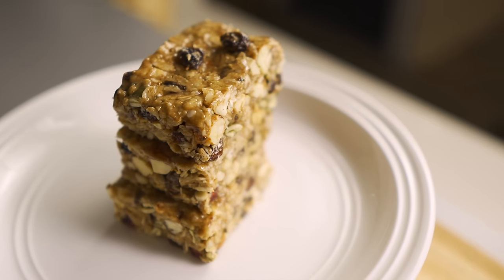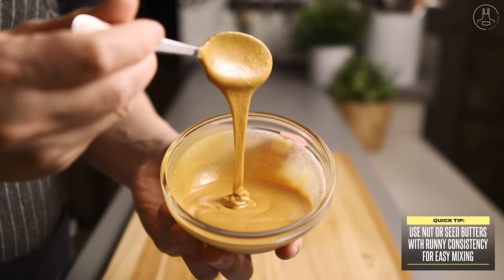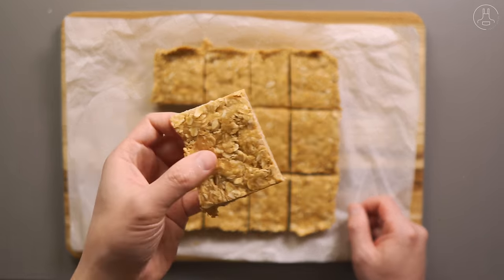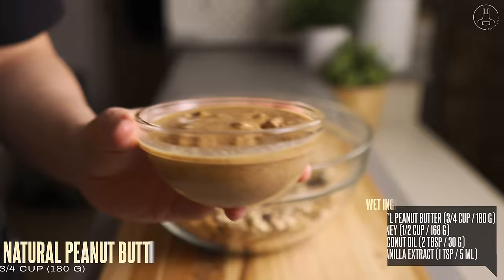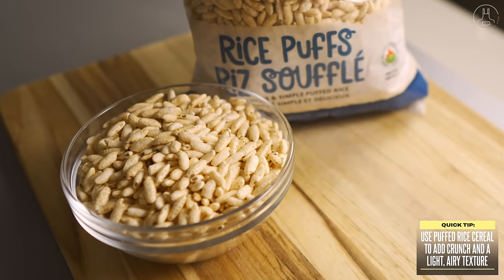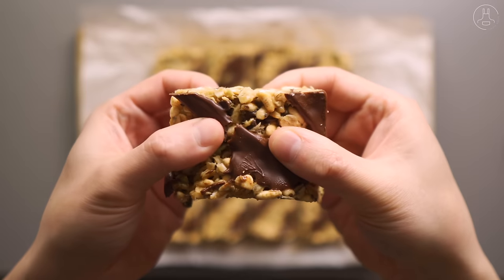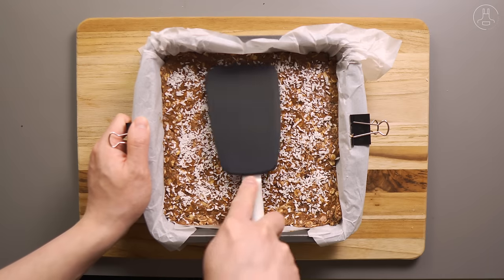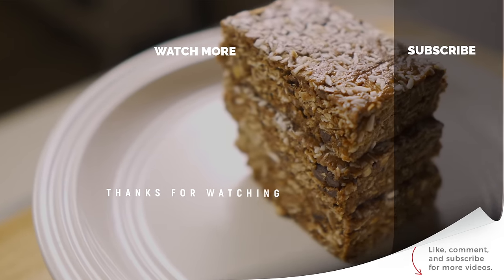NO-BAKE OAT BARS » 4 Easy Granola Energy Bars for Healthy Breakfast or Snacks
These homemade No-Bake Oat Bars / Granola Bars are an easy, healthier alternative to store-bought granola bars, customized with my favourite ingredients that are both natural and nutritious.

I much prefer making my own homemade oatmeal bars because I can control exactly what I'm putting into them, without any of the artificial additives that store-bought bars often have.

They're deliciously addictive, filling, energizing, and packed with nutrition - making them perfect for breakfast or a mid-day snack whenever you need an energy boost.

They're also perfect for meal prep because of just how incredibly easy they are to make - with no baking or equipment required.

Today, I'll show you how to easily make 4 of my favourite go-to recipes for these no-bake oat bars.

TIMESTAMPS:
0:00 - Intro
0:46 - #1: Classic Oat Bar
2:47 - #2: Chewy Trail Mix Bar
4:17 - #3: Crunchy Oat Bar
5:51 - #4: Chocolate Coconut Protein Bar
7:23 - Outro

PRODUCT LINKS:
Rolled oats
Puffed brown rice cereal
Protein powder
Baking tray (8x8)
Chef's knife
Mason jars
Storage containers
Mixing bowls
Cutting board
Measuring spoons
Measuring cups (dry)
Measuring cup (wet)

CAMERA GEAR:
Main camera
Secondary camera

DIRECTIONS:
► Combine and mix all dry ingredients together first
► Combine and mix all wet ingredients with dry ingredients
► Line 8x8 or 9x9 baking tray with parchment paper
► Pour mixture into baking tray, spread evenly
► Press firmly to flatten mixture to remove any air gaps
► Refrigerate for 2-3 hours, then slice into squares or bars

TIPS:
► Customize with your own ingredients (choose your own nuts, seeds, dried fruits, etc)
► To reduce calories, use lower-calorie ingredients that take up space (such as puffed brown rice cereal)
► Cut into whatever shape and size slices you like
► Keep refrigerated until you are ready to eat them; taste best when they are still slightly cold straight from the fridge

STORAGE: Refrigerate in air-tight container for up to 1 week, or freeze for up to 3 months

#1 - CLASSIC OAT BAR
(2950 calories total per 12 bars, or 245 calories per bar)

► Rolled oats (3 cups, 270 g)
► Natural peanut butter (1 cup, 240 g)
► Honey (1/2 cup, 168 g)
► Salt (1/4 tsp, 1 g) - optional

#2 - CHEWY TRAIL MIX BAR
(3881 calories total per 12 bars, or 323 calories per bar)

Dry ingredients:
► Rolled oats (1.5 cups, 135 g)
► Nuts (1 cup, 125 g) - I use almonds and cashews
► Seeds (1/2 cup, 60 g) - I use pumpkin & sunflower seeds, hemp hearts
► Dried fruits (1/2 cup, 80 g) - I use raisins & dried cranberries
► Chocolate chips (1/4 cup, 60 g)
► Ground cinnamon (1/2 tsp, 1.5 g)
► Salt (1/4 tsp, 1 g)

Wet ingredients:
► Natural peanut butter (3/4 cup, 180 g)
► Coconut oil (2 tbsp, 30 g)
► Vanilla extract (1 tsp, 5 ml)

#3 - CRUNCHY OAT BAR
With chocolate topping: (2687 calories total per 12 bars, or 224 calories per bar)
Without chocolate topping: (2560 calories total per 12 bars, or 213 calories per bar)

Dry ingredients:
► Brown puffed rice cereal, or rice krispies (1.5 cups, 24 g)
► Seeds (1/3 cup, 40 g) - I use pumpkin, sunflower, chia seeds

Wet ingredients:
► Natural peanut butter (1/2 cup, 120 g)

Chocolate syrup topping (optional):
► Coconut oil (1/2 tsp, 2.5 g)
► Chocolate chips (1.5 tbsp, 22 g)

#4 - CHOCOLATE COCONUT PROTEIN BAR
(3984 calories total per 12 bars, or 332 calories per bar)

Dry ingredients:
► Protein powder (1 cup, 115 g) - I use unflavoured whey
► Rolled oats (2 cups, 180 g)
► Seeds (1/4 cup, 30 g) - I use chia seeds & hemp hearts
► Coconut flakes (1/4 cup, 28 g)
► Cocoa powder, unsweetened (1/4 cup, 20 g)

Wet ingredients:
► Almond milk, unsweetened (2 tbsp, 30 ml)